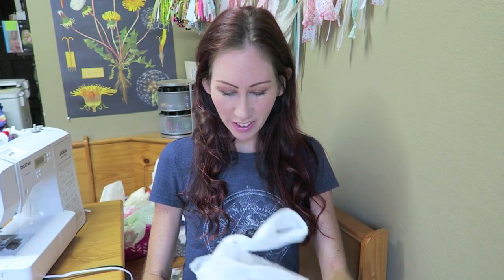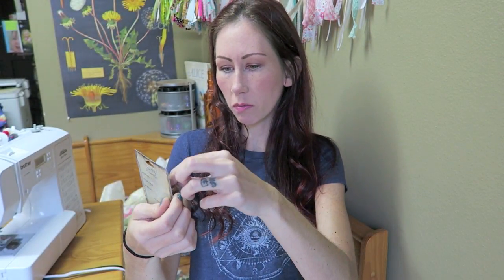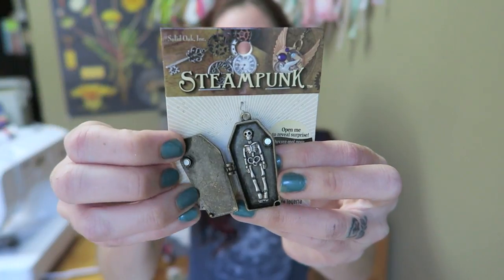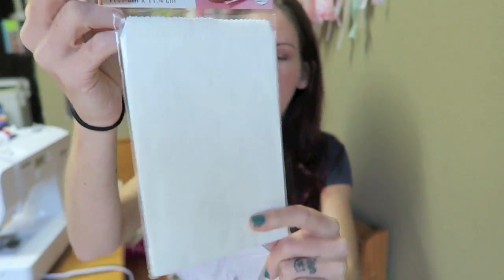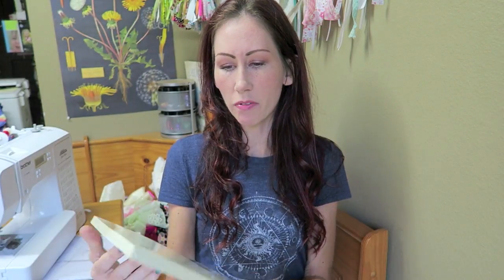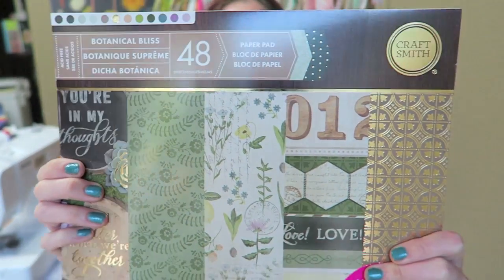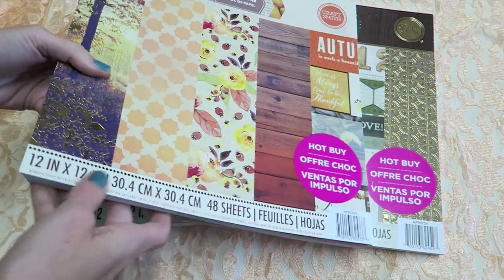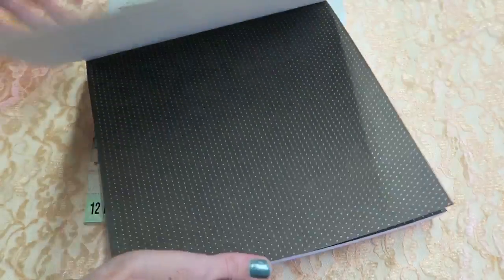NEW Hot buys / Michaels Haul | I'm A Cool Mom